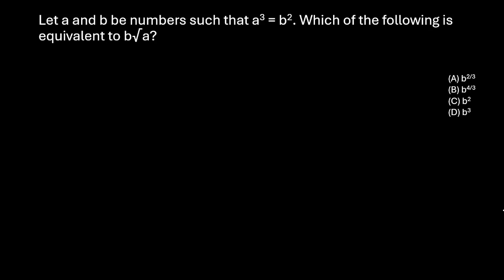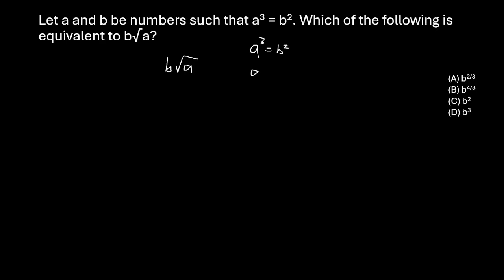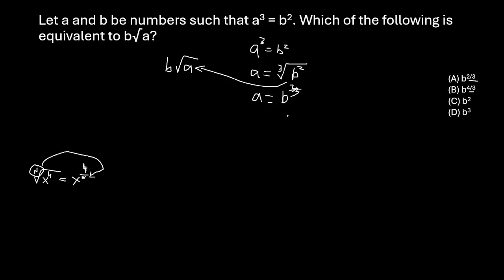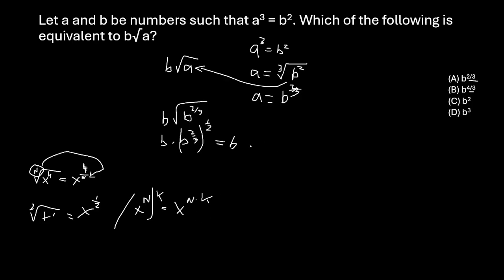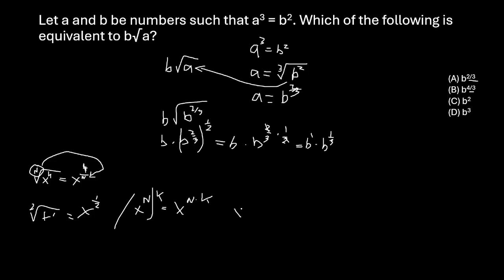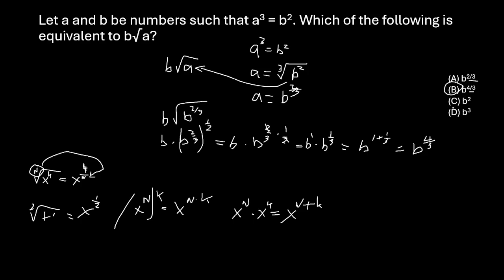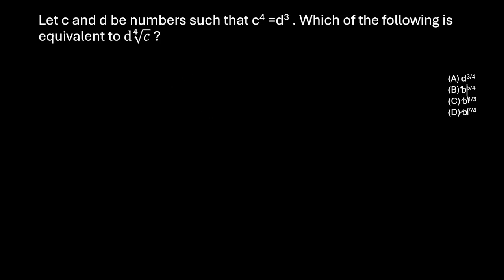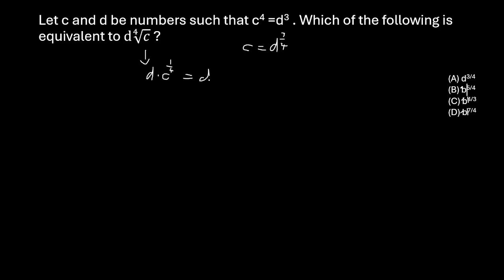SAT Math Practice – Difficult Problems Explained Step-by-Step (11)